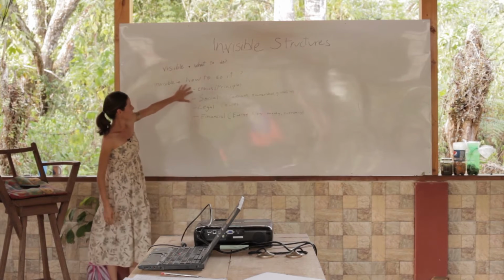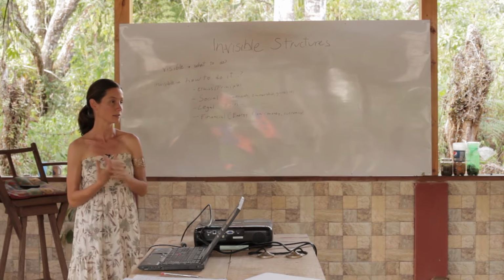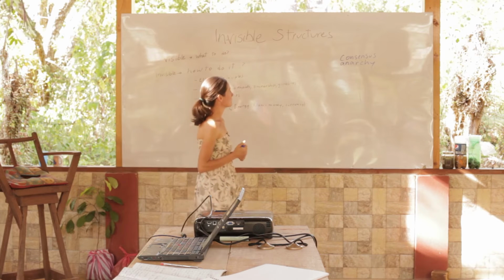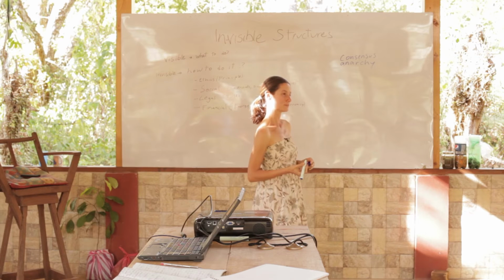Permaculture Design Course Invisible Structures | Scott Pittman | Full Course at Organic Life Guru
In this video, which is an excerpt from a permaculture design course filmed in Costa Rica, Durga talks about invisible structures in permaculture.

The invisible structures are:

the social arrangements
the legal
the financial

We have to deal with the human complexity no matter what. The first question is what is the ownership structure.

This video is part of the video series from an online permaculture design course over at Organic Life Guru.

This course teaches the principles and foundations of sustainable design.

Permaculture is an ecological design system. It is an approach to finding solutions for sustainability in all our undertakings – a way of looking at such questions as “How do I build an ecologically sound home?”, “How do I decrease my own ecological footprint?”, “How do I direct my money to do good work that restores communities and local economy?”, “How do I grow my own food and create life-affirming conditions for other living things, instead of relying on commercial food supply and all its vices?” – to name a few. Permaculture teaches us how to design natural homes, how to create abundant gardens, plant food forests, how to include backyard animals, how to build biodiversity to protect wildlife, regenerate degraded landscapes and ecosystems, harvest rainwater, develop ethical economies and communities, and much more. As an ecological design system, permaculture focuses on the interconnections between things more than individual parts. Permaculture relies on ethics, design methodology and numerous design principles.